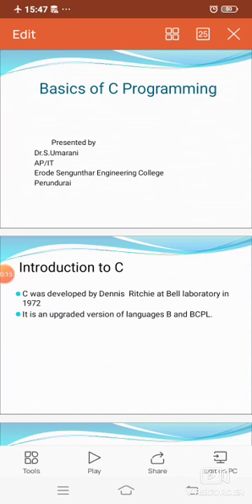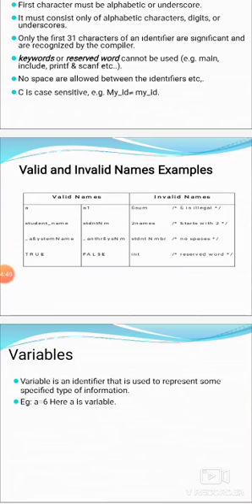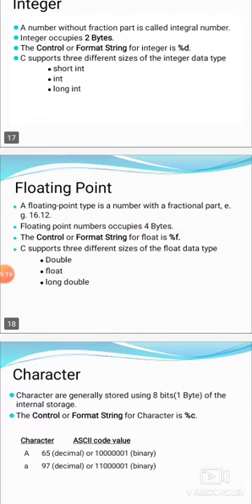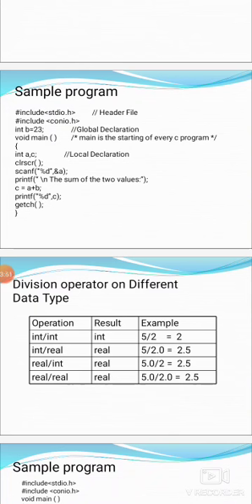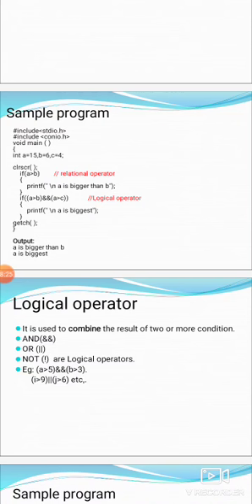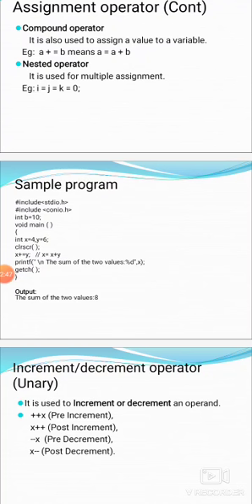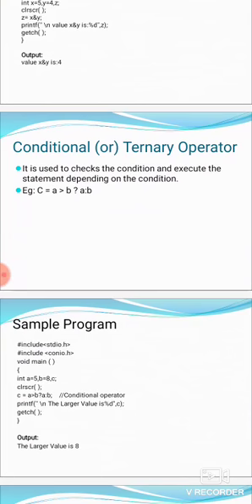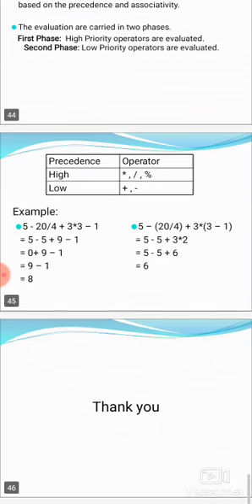Basics of C programming